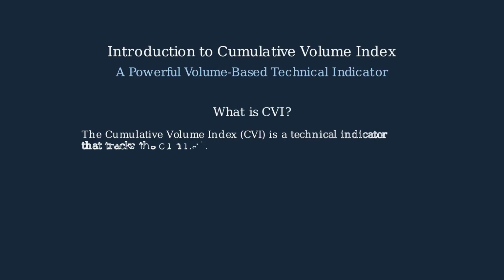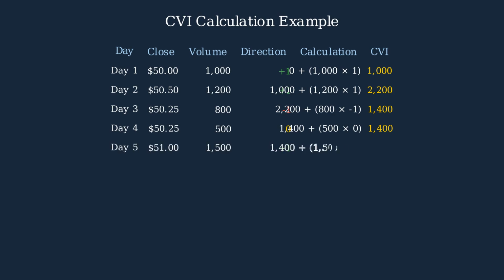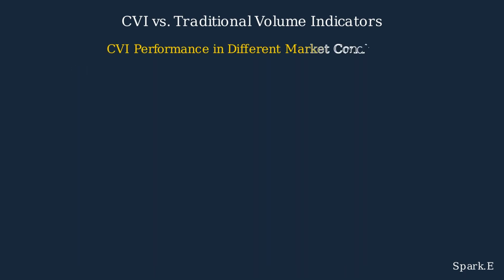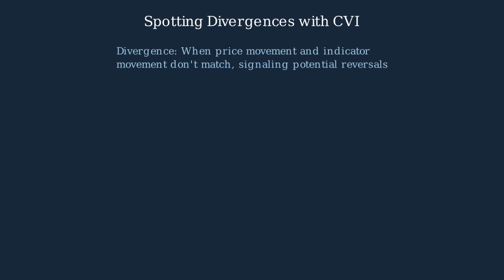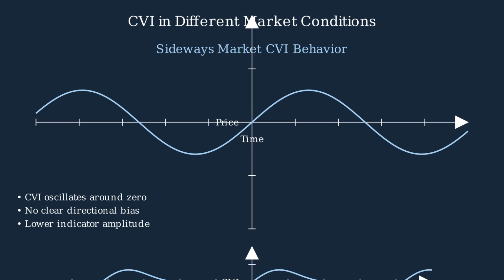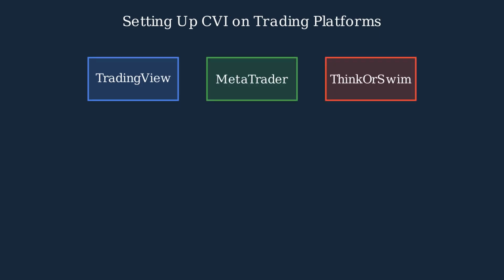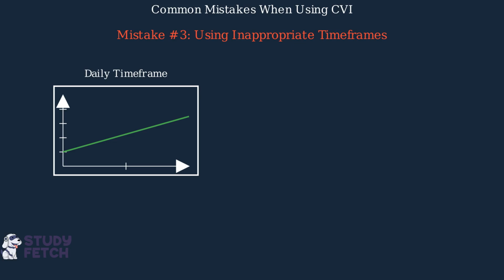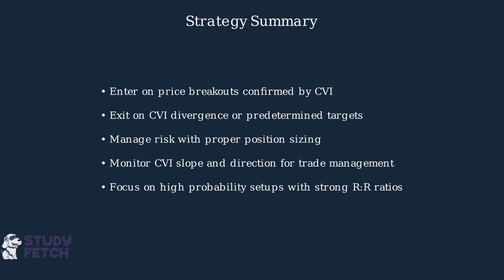Understanding the Cumulative Volume Index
The Cumulative Volume Index (CVI) is a breadth indicator that tracks the net flow of volume into or out of the market by adding volume on up days and subtracting it on down days. It provides insight into the overall strength or weakness behind price movements across an index or group of stocks. A rising CVI suggests bullish participation and broad market support, while a falling CVI indicates increasing selling pressure. Traders use it to confirm trends and gauge the sustainability of market moves.